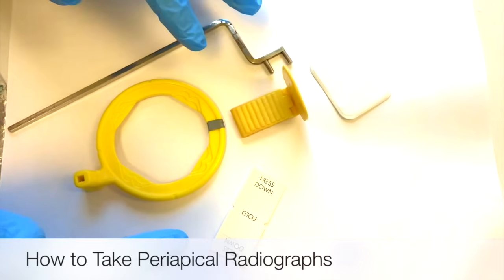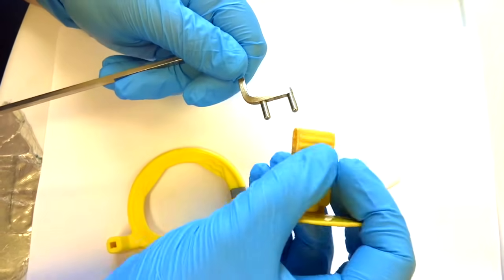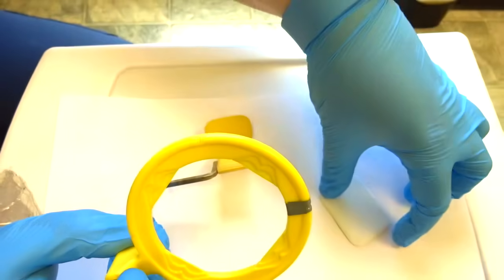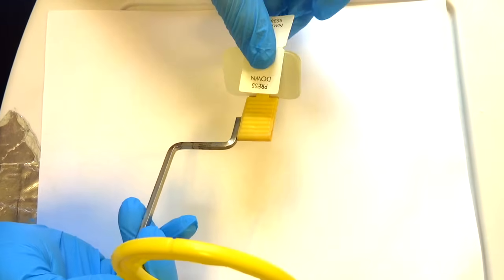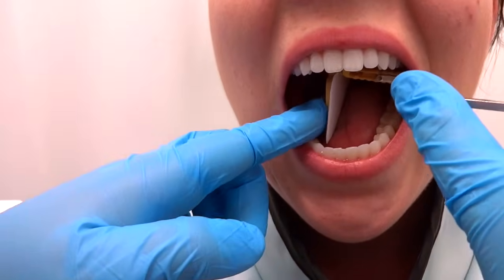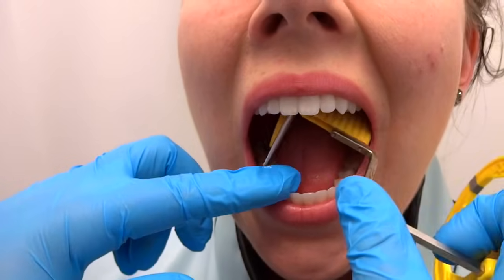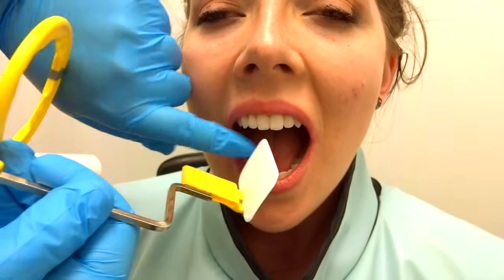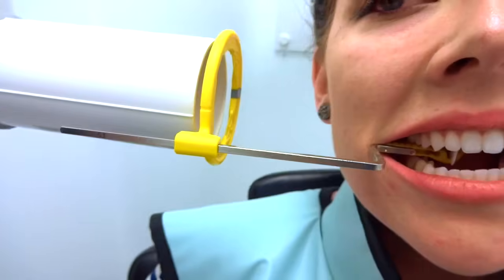How to Take Periapical Radiographs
How to set up the XCP and take posterior periodical radiographs. Even though this video is using a film XCP kit, you can follow similar techniques for digital radiographs with a sensor. Setting up an XCP kit correctly for dental radiographs is the first step to proper images.

This video is intended for dental professionals only. Please consult your dental professional for information specific to you.